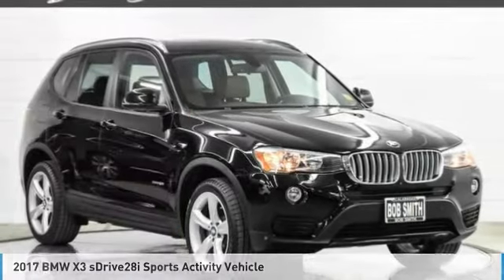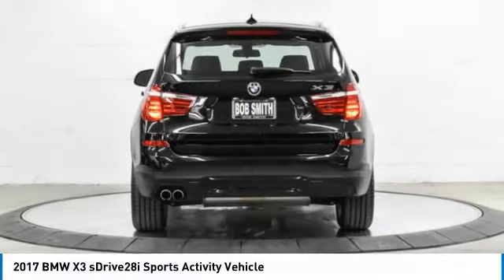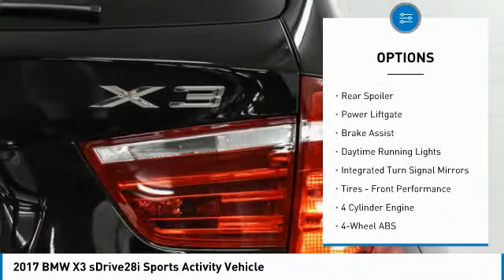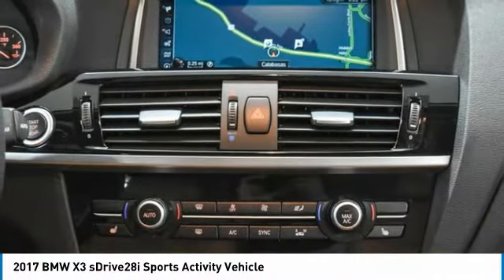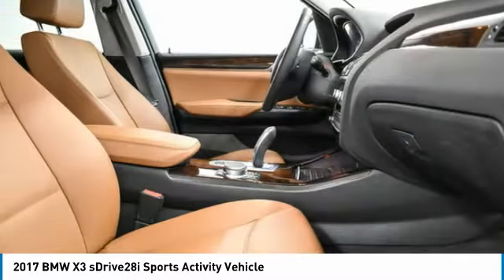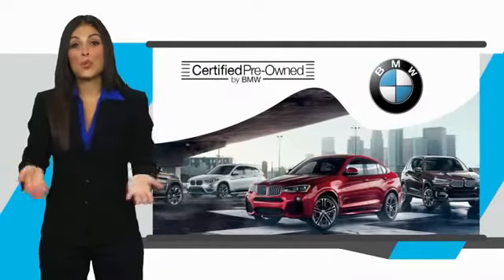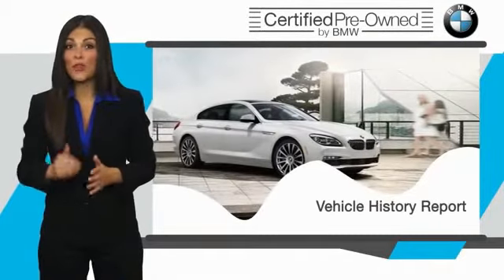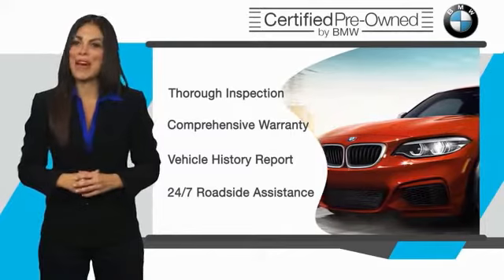2017 BMW X3 0X42108L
2017 BMW X3 sDrive28i Sports Activity Vehicle

24500 Calabasas Rd.

ONLY 26,392 Miles... Ask about BMW Loyalty Credits... BMW Certified now with Buy from Home and Local Delivery... X3 sDrive28i, Jet Black on Saddle Brown, Heated Seats, Moonroof, 19 Wheels, PREMIUM PACKAGE 3, Power Liftgate, POWER FRONT BUCKET SEATS,NAVIGATION SYSTEM, DRIVING ASSISTANCE PACKAGE, COLD WEATHER PACKAGE CARFAX 1-Owner, EPA 28 MPG Hwy/21 MPG City! Chat with us online 24/7. br /br /br /Additional plans are available to extend coverage, if desired br /br /KEY FEATURES INCLUDEbr /Power Liftgate Rear Spoiler, Turbocharged, iPod/MP3 Input, CD Player br /br /OPTION PACKAGESbr /PREMIUM PACKAGE 3 Comfort Access Keyless Entry, Lumbar Support, Panoramic Moonroof, SiriusXM Satellite Radio, NAVIGATION SYSTEM BMW Online & BMW Apps, Advanced Real-Time Traffic Information, Remote Services, COLD WEATHER PACKAGE Heated Rear Seats, Heated Steering Wheel, Retractable Headlight Washers, Heated Front Seats, DRIVING ASSISTANCE PACKAGE Rear View Camera, Park Distance Control, WHEELS: 19 X 8.5 STAR SPOKE LT ALLOY (STYLE 606) Tires: P245/45R19 AS Run-Flat, APPLE CARPLAY COMPATIBILITY, TRANSMISSION: 8-SPEED STEPTRONIC AUTOMATIC (STD), POWER FRONT BUCKET SEATS 8-way power adjustable front seats w/2-way manual headrests (STD). br /br /MORE ABOUT USbr /The staff at Bob Smith BMW is ready to help you purchase a new BMW or used car in Calabasas. When you visit our car dealership, expect the superior customer service that you deserve. With years of experience and training, the Bob Smith BMW team will get you into the BMW that was built for you. Get the new or used car by BMW in Calabasas that you have been dreaming of by calling or visiting Bob Smith BMW today. We are located a stone's throw from Woodland Hills, Canoga Park and Chatsworth. br /br /Horsepower calculations based on trim engine configuration. Fuel economy calculations based on original manufacturer data for trim engine configuration. Please confirm the accuracy of the included equipment by calling us prior to purchase. br /